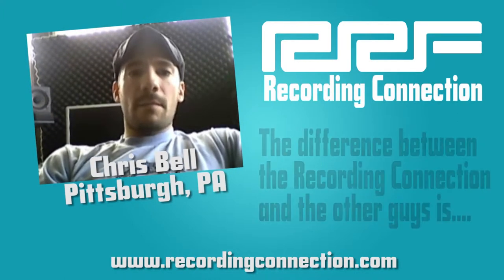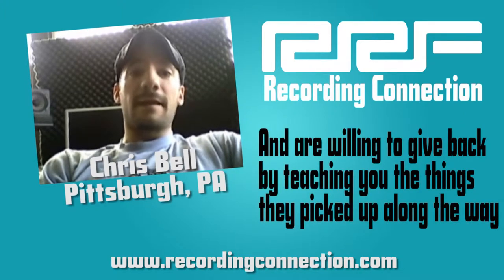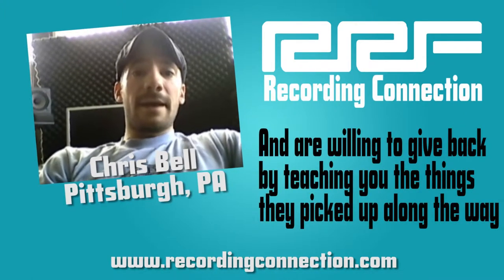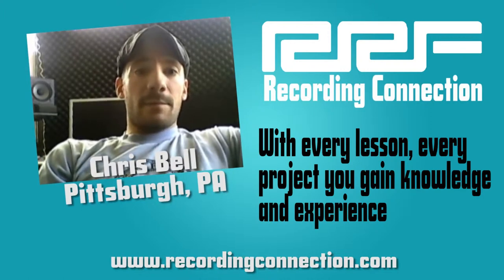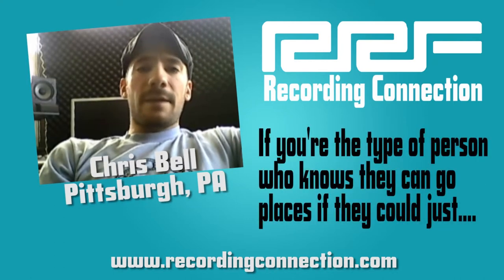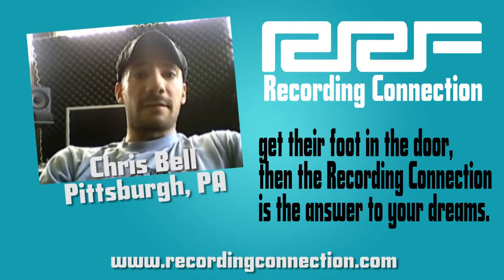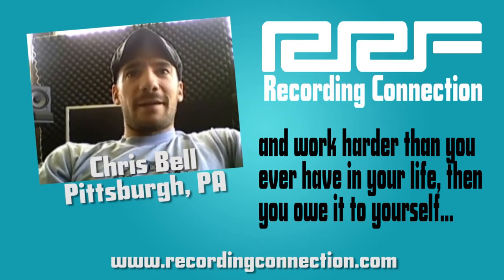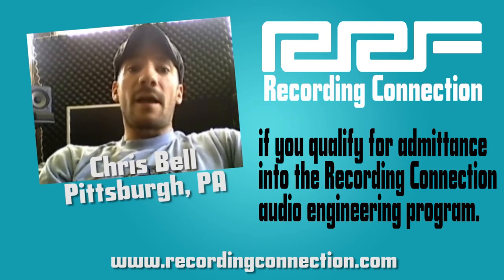What You Can Learn From Your Mentor (Student Chris Bell)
Getting the band, if at all possible to come in the night before and do setups, for a lot of reasons. One, it'd save time in the long run.
Two, you're able to get everything mic'd up and at least sounding proper. But also, you can get your instruments to kind of sit in the room if they're going to be recording it all weekend or all week or whatever, and actually
acclimate to the temperatures. Temperatures can wreak havoc on wood, especially drums. You want everything  to stay in tune properly, so I think having a setup the day before or the night before is key for me. Everything sounds better, I think, with the proper amount of preparation.

Once that's taken care of, I'll go through my track log and I'll log each input and output. I actually now have a standard way that I mic a drum kit based on previous experience of what works and doesn't work.  Such as, I might put a very close pair of mics on an acoustic if they want a really intimate sound. But, maybe if they want something a little more distant and reverberant, I'll put some room mics up. Also, I like to ask the client what they want, what kind of sounds they go for. Then, my placements would be based on those. Being able to hear the type of music  they do ahead of time is another helpful thing. I think preparation is the most useful tool that you have, as well as your ears.

But once I am in a session, I'm very professional, but also open to suggestion. I like to hear what the artists have because a lot of them  don't necessarily understand audio engineering, but they know what they want to sound like. So, if they can give me
examples of groups that they sound similar to or tones they like, that is a great help to me. I definitely vibe off other people a lot, so my workflow is very indicative of what other people are doing and how they're reacting.

I also think it's important to kind of help the musicians along the way, especially the ones that don't know anything about engineering and maybe  it's their first time in the studio, especially young kids and stuff. Because, being a musician myself and probably have being taken advantage of at least once or twice in the studio, I want them to understand at least some basic principles of recording and understand some basic mic
placements.

So, when they go into a studio and an engineer tells them, "Oh, that can't  be done," or, "Oh, that sounds fine. We'll just EQ it later," well, no. You  can get it right from the beginning without having to use as much  processing as you might think. There are techniques. There are ways to go  about things to get really good, solid sounds without having to rely on plugins to make it better. Getting it to sound right from the door is
paramount and it should be your number one goal, and I think that in the end, the results will prove that and your client will come back.